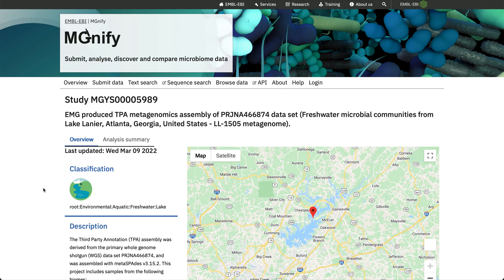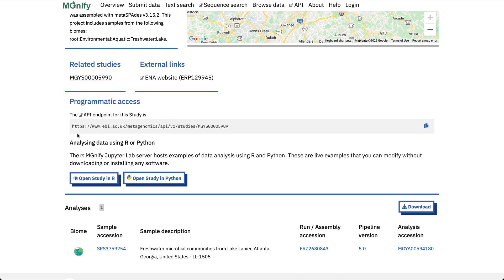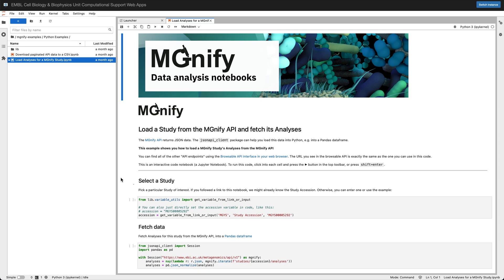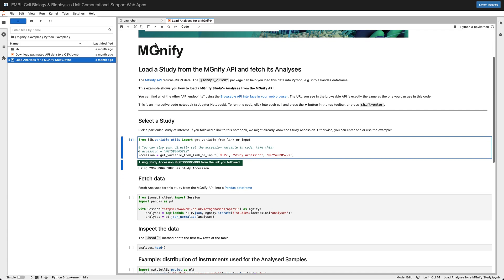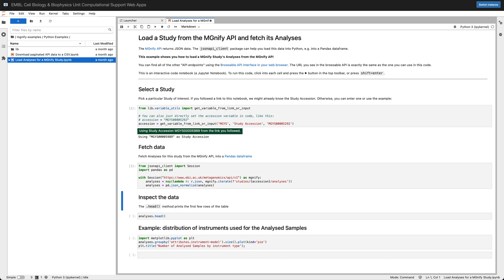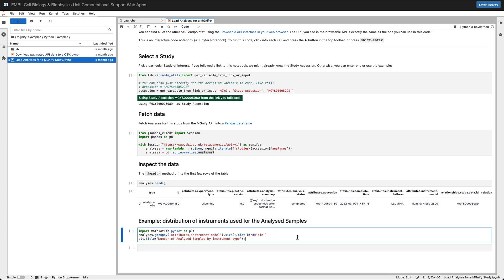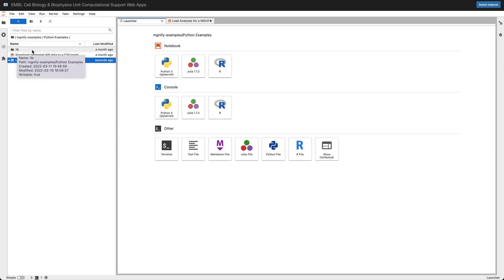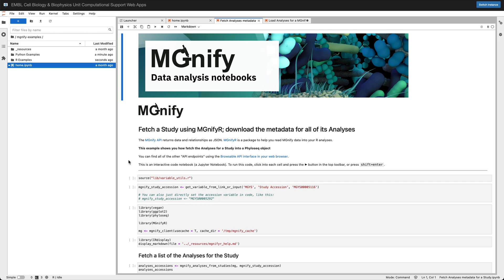MGnify Notebook Server - Tutorial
MGnify's notebook server is a Jupyter Lab environment, pre-installed with R, Python, and data analysis libraries, with examples of how to consume metagenomics data from the MGnify API.
This is a short tutorial for how to use this resource to begin analysing a Study from the MGnify website.